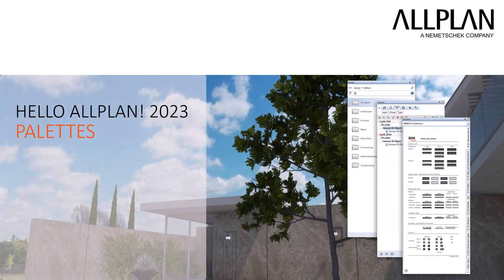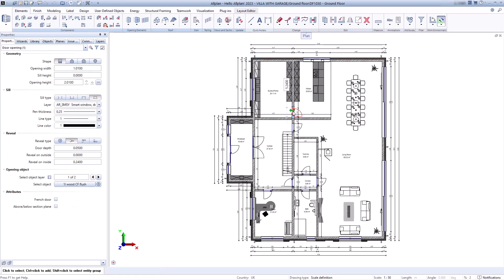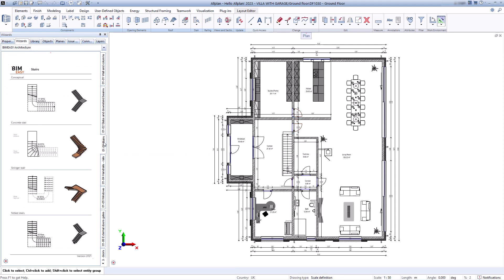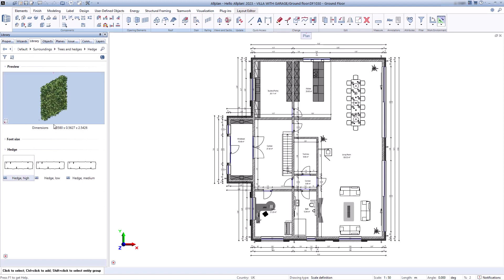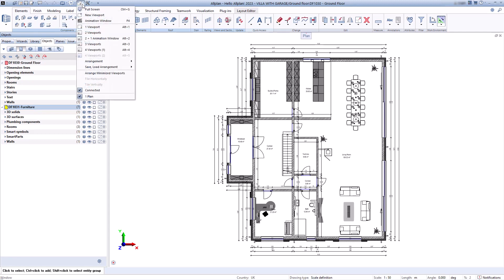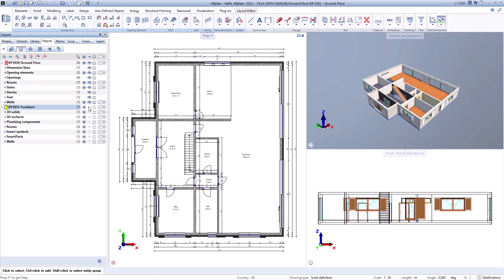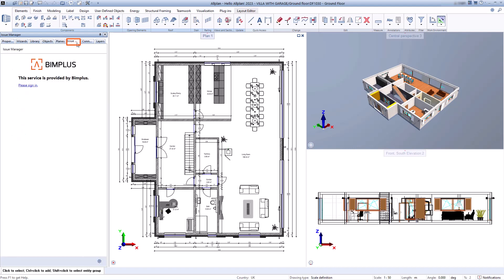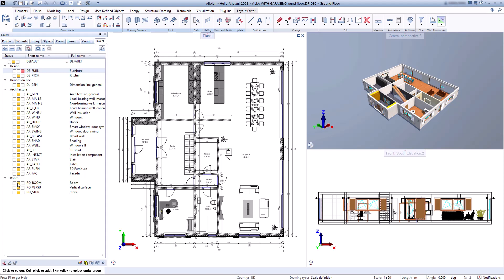Hello Allplan! 2023 - Palettes